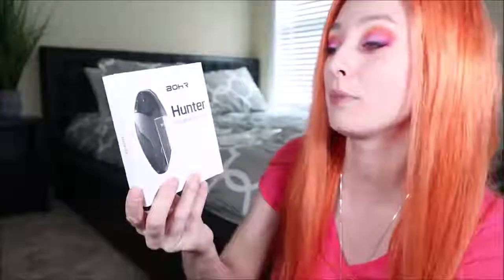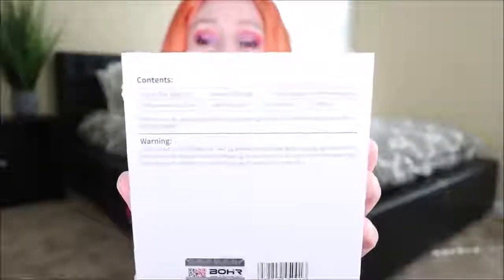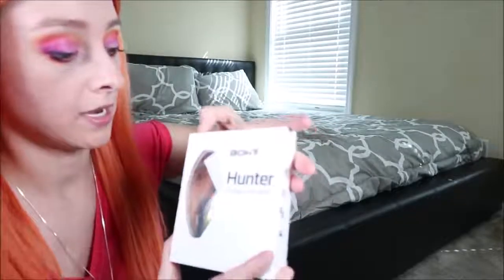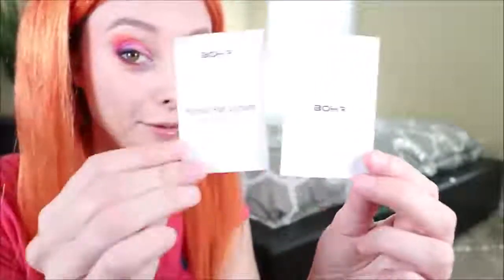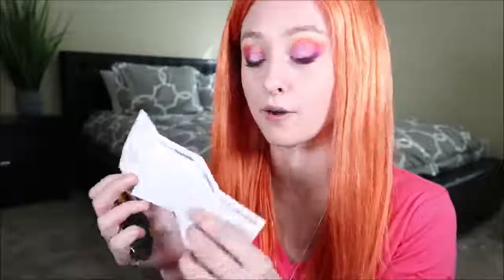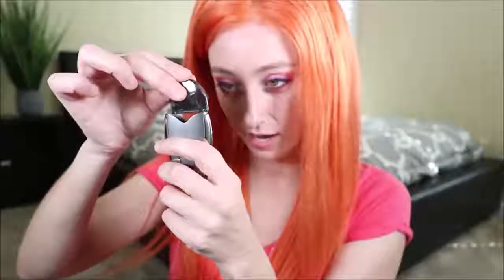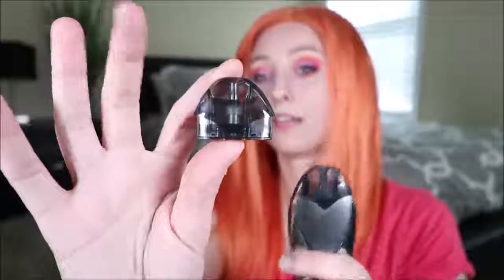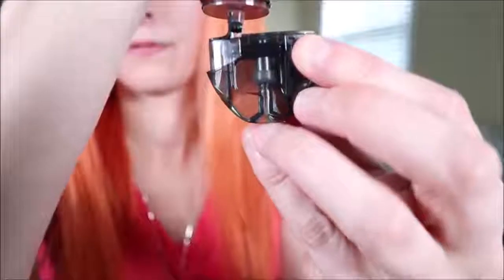Bohrvape hunter Pod Review by Vaping Zophie Vapes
Hunter -change as you wish
The main features:
1.Alien face appearance design.
2. Two kinds of cartridges included
3.Replaceable covers available.
4.Almost no leaking.
5.Small in hand and portable to use.
6.LED battery life indication.

Main parameters:
Size: 44*89*12.3
Cartridge capacity: 2ml
Resistance: 1.6ohm (cotton) / 1.2ohm (ceramic)
Battery capacity: 360mah
Output wattage: 7-12W
Color: 6 colors available